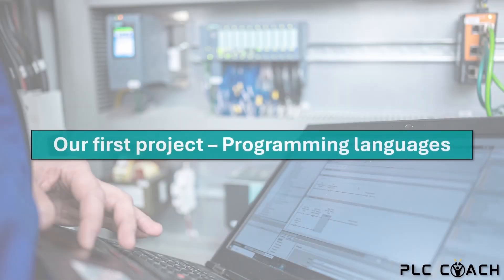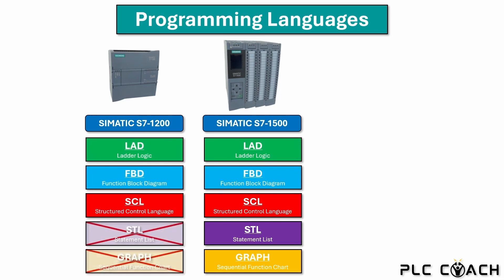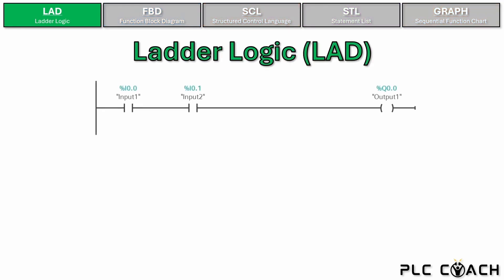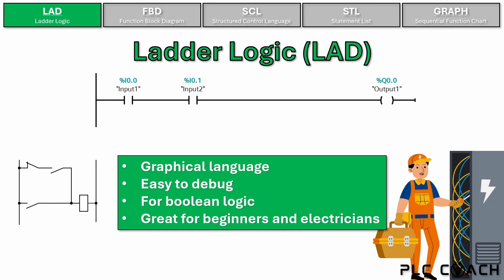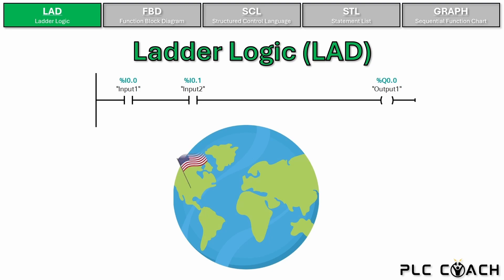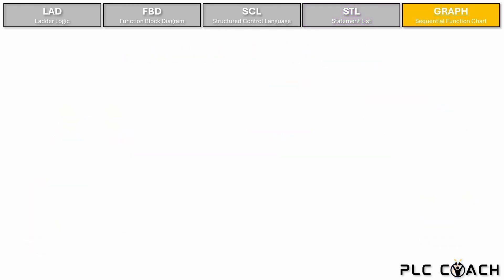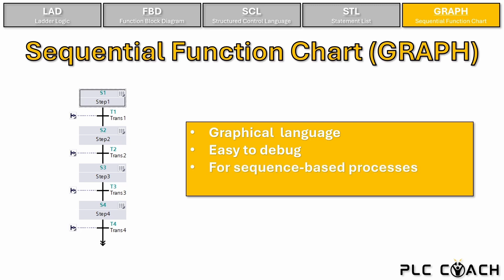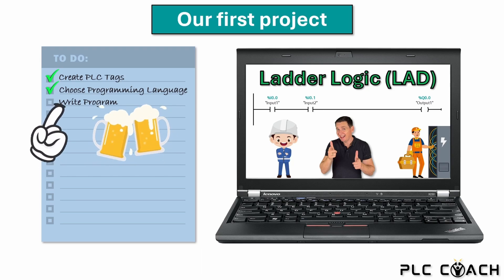PLC Basic Course 2.4 | Programming Languages | Learn PLC Programming in TIA Portal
In this video, I will introduce you to the most common PLC programming languages, including Ladder Logic (LAD), Function Block Diagram (FBD), and Structured Control Language (SCL). Learn which language is best for your projects and how to choose the right one for efficient automation!

My name is Florian and i am your PLC Coach. Together we will programm a Siemens Simatic Controller using the software TIA Portal.

▶ If you are interested in more content, please take a look at my homepage.

⌚Timestamps:
00:00 - Intro
00:47 - Overview
03:17 - The best programming language in the world
04:06 - Ladder Logic (LAD)
07:00 - Function Block Diagram (FBD)
08:21 - Structured Control Language (SCL)
10:01 - Statement List (STL)
11:19 - Sequential Function Chart (GRAPH)
12:28 - Best language for beginners
13:27 - Which language will we use in the course
14:06 - Outro